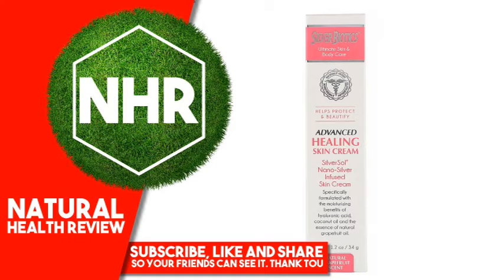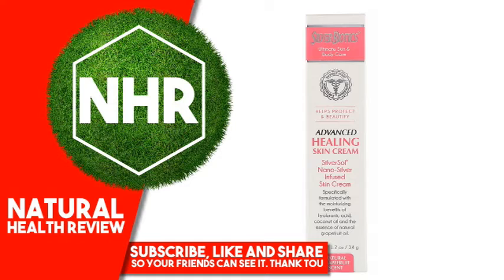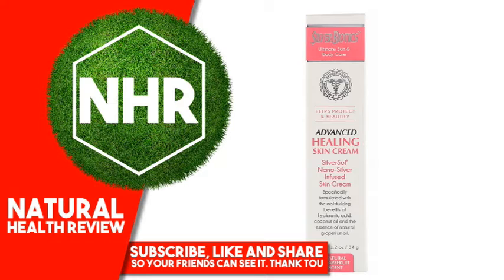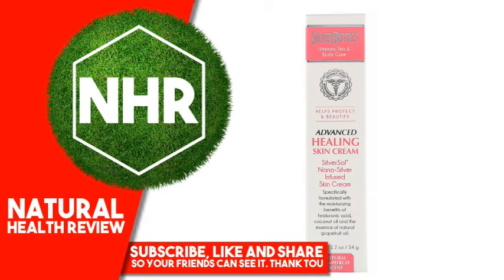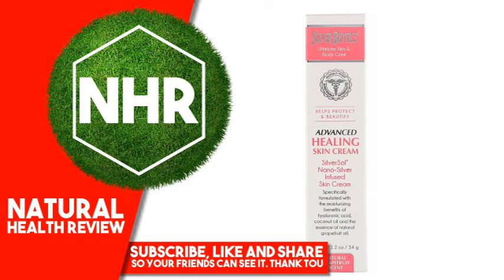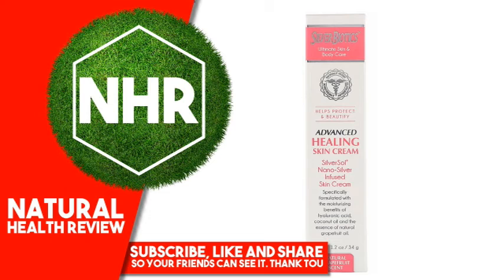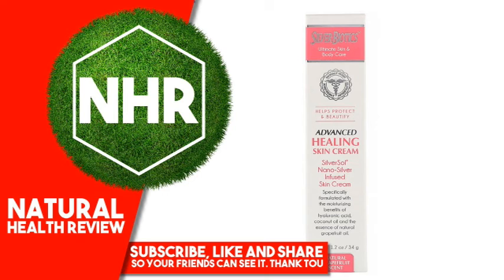American Biotech Labs, Advanced Healing Skin Cream, Natural Grapefruit Scent, 1.2 oz (34 g)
Product Overview
Description

    Ultimate Skin & Body Care
    Naturally Potent - Scientifically Authenticated
    SilverSol®  Nano-Silver Infused Skin Cream
    No BPA

Specifically formulated with the moisturizing benefits of hyaluronic acid, coconut oil and the essence of natural grapefruit oil.

Silver Biotics™ Advanced Healing Skin Cream

    Moisturizes
    Fast Absorbing
    Non Greasy
    Helps Promote Natural Healing
    Smoothes & Softens Calluses
    pH Balanced

The Sliver Biotics™ Advantage

American Biotech Labs® Silversol® Particle

    Silver particle is part of the structure of the water and as much more stable and bioavailable
    Multiple modes of action
    Patented metallic nano-silver particle with a thin multi-valent Ag0404 silver oxide coating

Topical Silversol® Skin Benefits

Skin Care's Best Kept Secret!

    Promotes  Natural Healing
    Soothes
    Helps Naturally Protect the Skin
    Skin Probiotic Friendly

Suggested Use
Apply generously to dry skin.
Other Ingredients
20 ppm patented sliver solution (deionized water, silver), coconut oil (cocos nucifera), emulsifying wax, stearic acid, vitamin E (tocopherol), glycerin, hyaluronic acid, grapefruit essential oil.

No parabens, harsh preservatives, synthetic colors, phthalates or harmful sulfates.
Warnings
Caution: For external use only. Avoid contact with eyes. If any adverse reaction develops, stop use, and contact your physician.